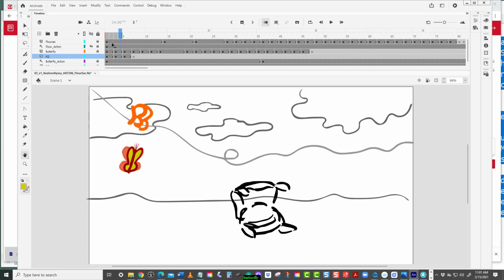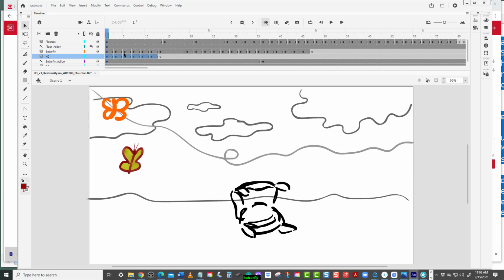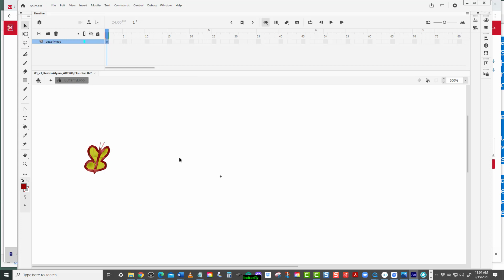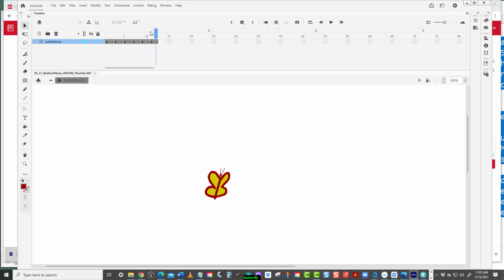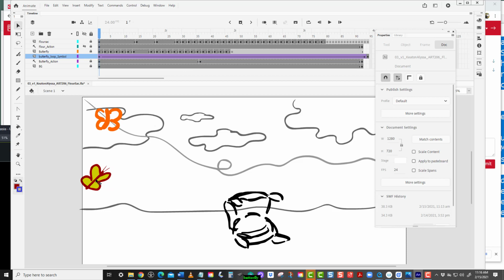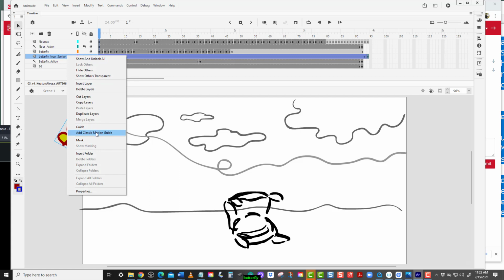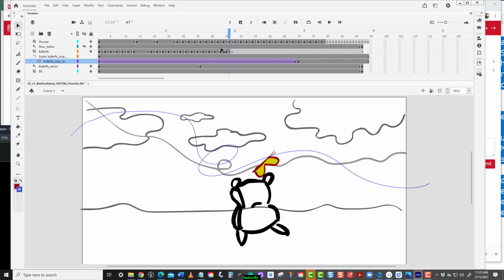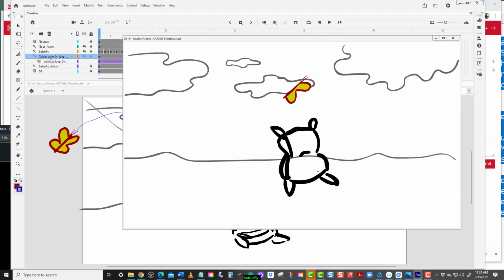Butterfly Loop in ANIMATE on Motion Path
How to loop a butterfly nested animation
on a Motion Path in Adobe Animate 2020
 a quick demo by Kathleen Quaife